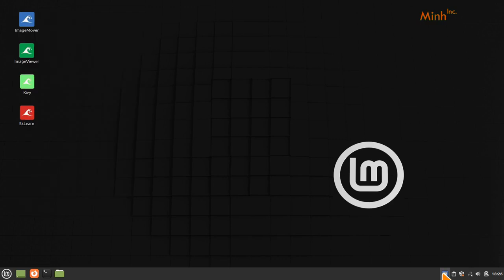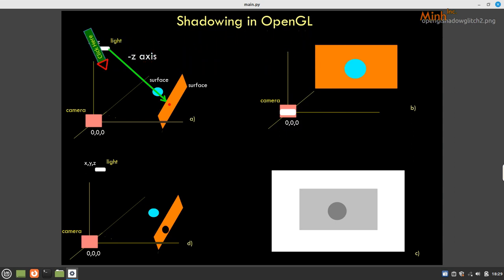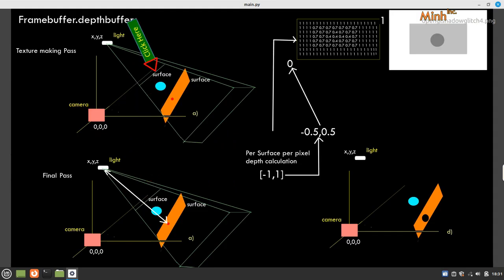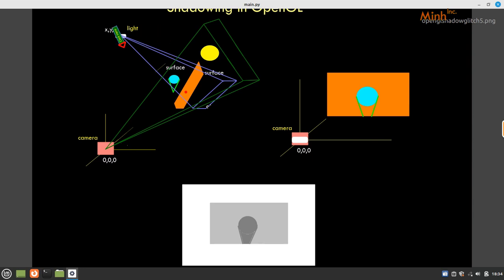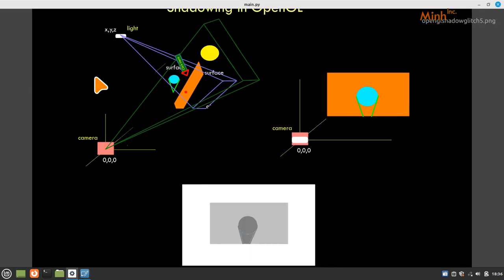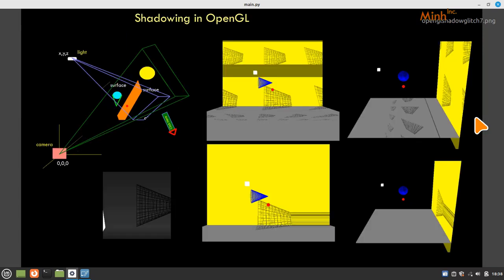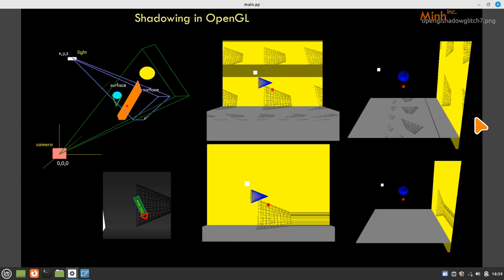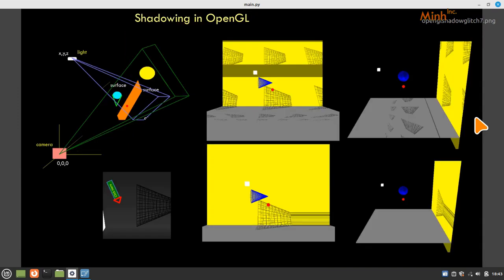OpenGL shadowing glitches| Repeat Clamping - Part 02 MinhInc | 2023